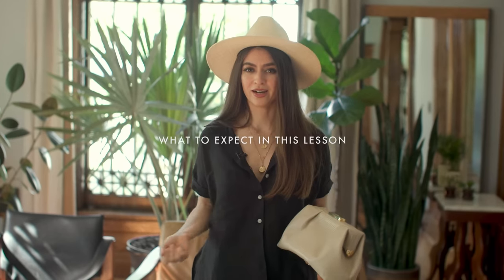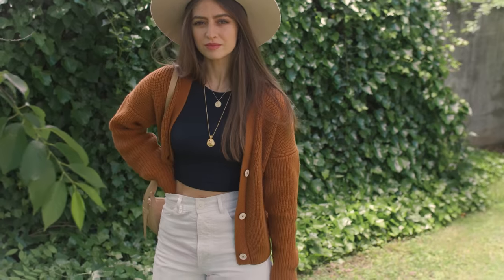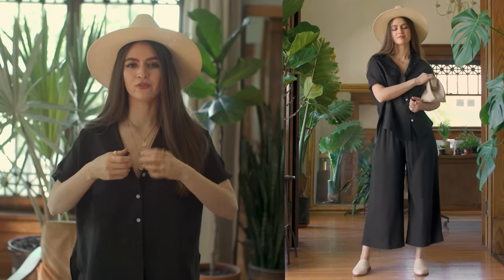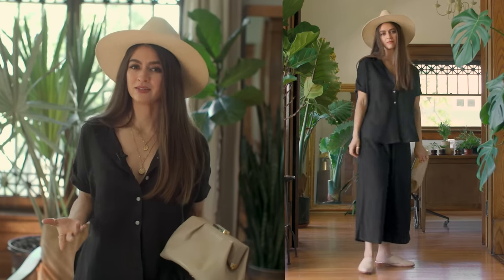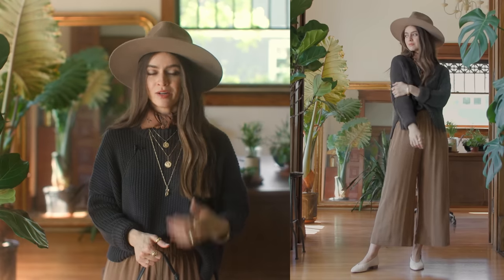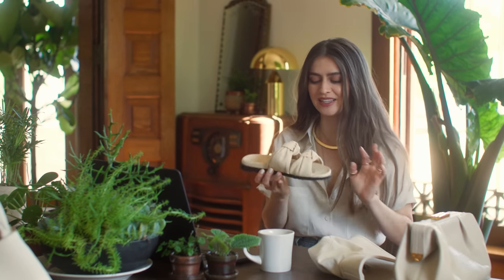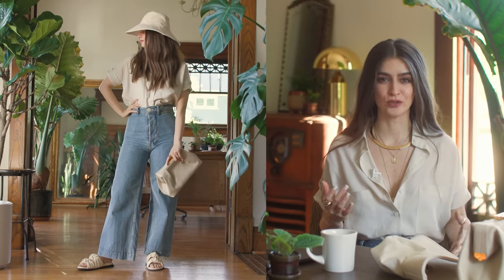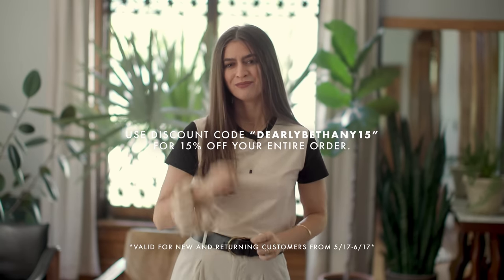How to Build Beautiful Petite Outfits for Spring and Summer | Outfit Mastery 101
New Arrivals

0:00 // Outfit 1 - Monday
- Cardigan, gifted: XXS
- Long Sleeve Tee: XS
- Pants, Similar
- Boots: TTS
- Jewelry:
- Necklaces, Pamela Card Jewelry
- Ring, Engagement
- Ring, Grotto

5:24 // Outfit 2 - Tuesday
- Top, gifted: XXS

9:58 // Outfit 3 - Wednesday
- Sweater, gifted: XXS
- Pants, Similar
- Jewelry:
- Ring, Engagement
- Ring, Grotto
- Ring, Rose

13:20 // Outfit 4 - Thursday
- Top, gifted: XXS
- Even Cheaper
- Jewelry:
- Other Necklaces, Pamela Card Jewelry
- Ring, Engagement
- Ring, Snake

18:14 // Outfit 5 - Friday
- Tee, gifted: XXS

Height: 5’1 (155cm)
Waist: 26” (66cm)
Hips: 38” (96cm)
Chest: 34b
Standard Shoe Size: US 6.5
Standard Hat Size: 54cm